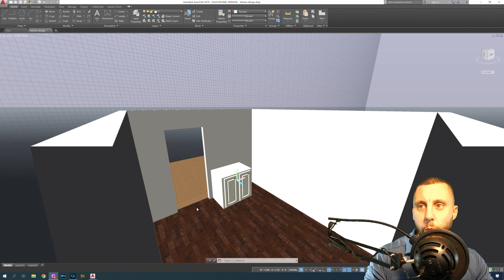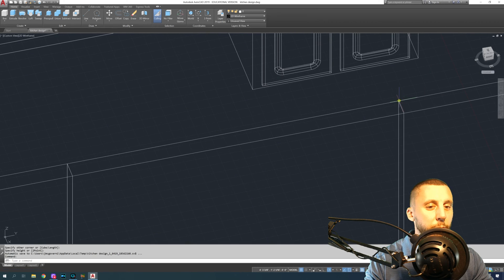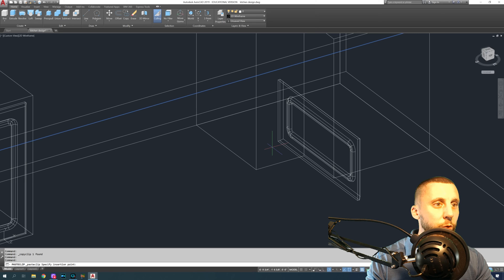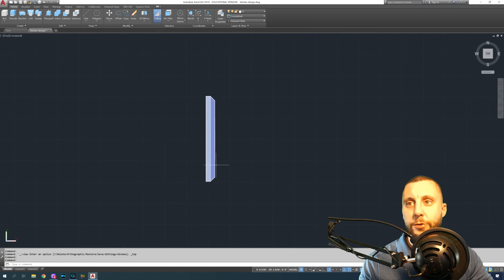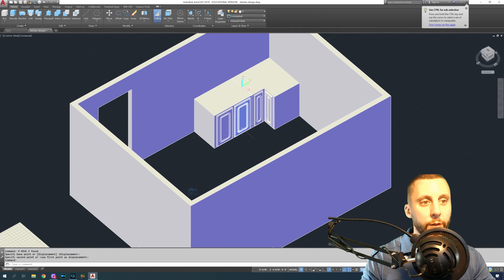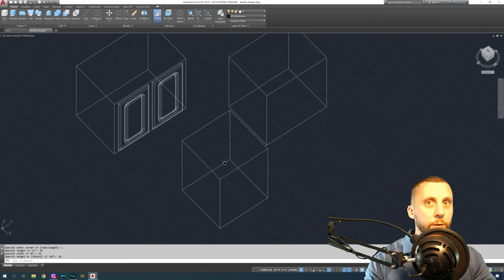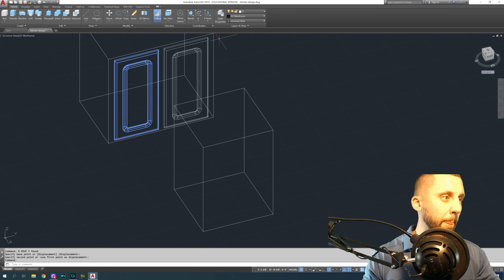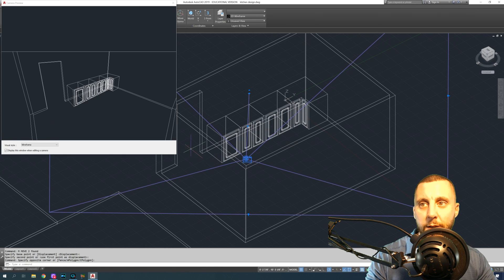AUTOCAD 2020 - 3D KITCHEN AND CABINET DESIGN PART 2!